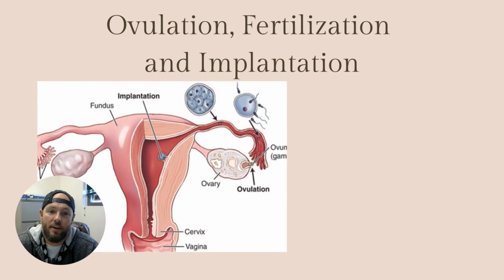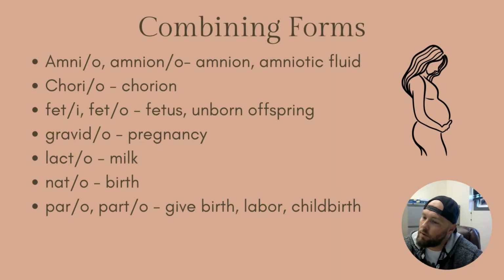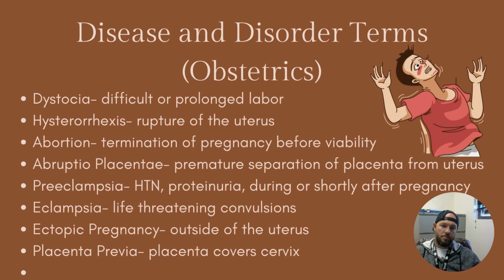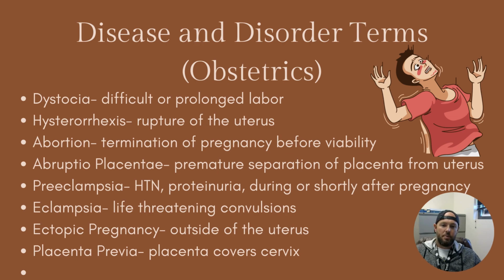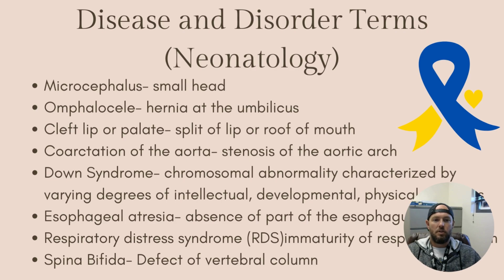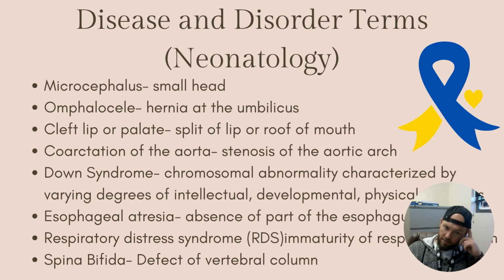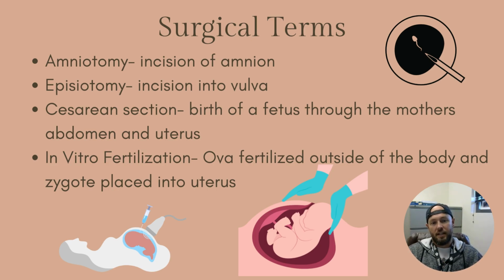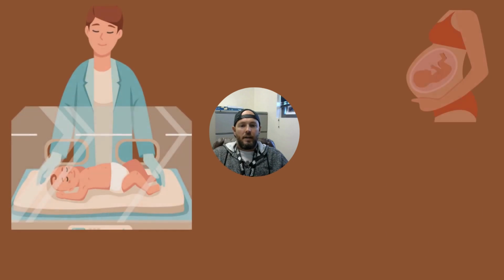Obstetrics and Neonatology 1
Medical terminology review of Obstetrics and Neonatology.
Reference:
Levinsky, M.L.B.D.L.B. D. Exploring Medical Language (11th ed.). Elsevier - Evolve.